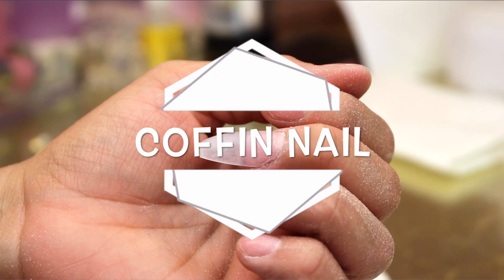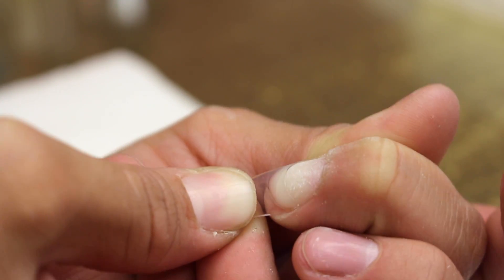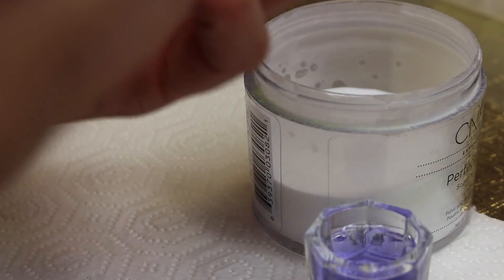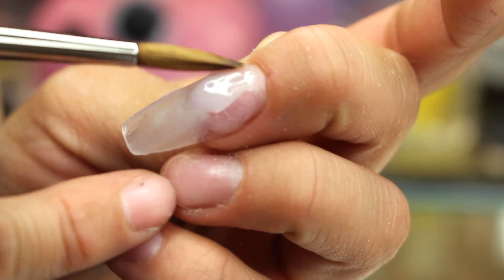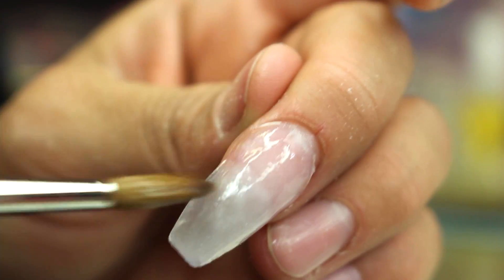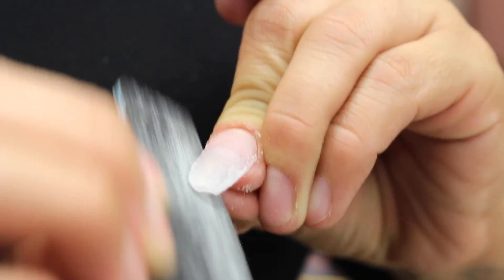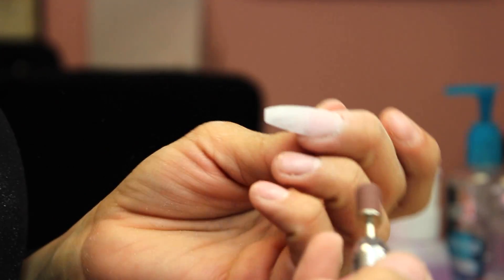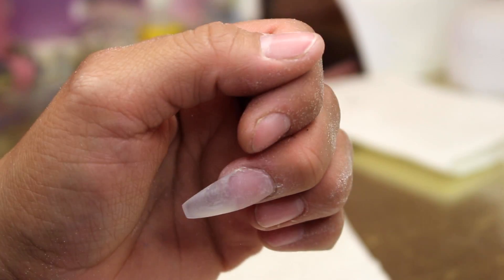HOW TO: Shape The Perfect Coffin Nail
▽ FIND V E L M A L E E  ELSEWHERE ▽

SNAPCHAT ❥  VELMALEEXO

FEATURED CHANNELS
❤ H A V E  Y O U  S E E N  M Y  P R E V I O U S  V I D E O ?

❤ S U B S C R I B E  T O  M E   A N D  M Y  T W I N  S I S T E R S  C H A N N A L! # T W I N T V

❤ E MA I L  M E  F O R  B U S I N E S S  I N Q U I E R I E S

❤ F I L M I N G  A N D  L I G H T I N G  E Q U I P M E N T